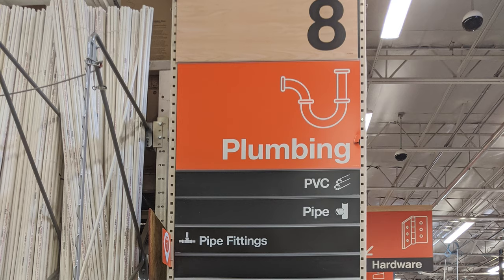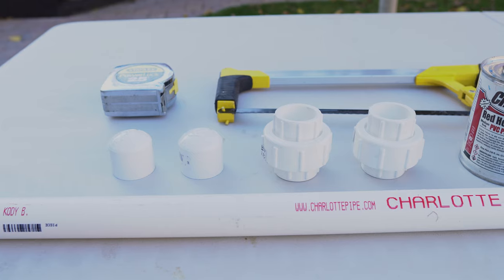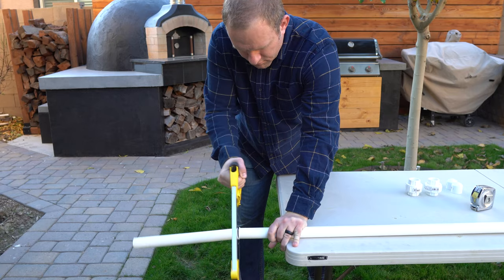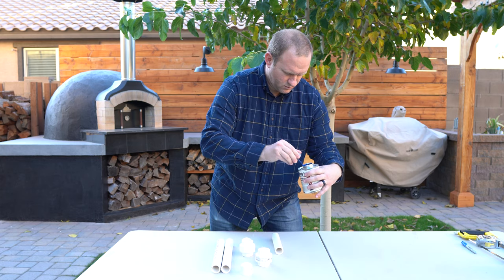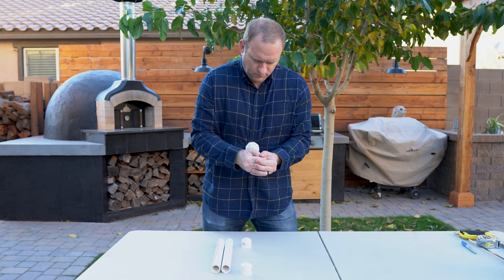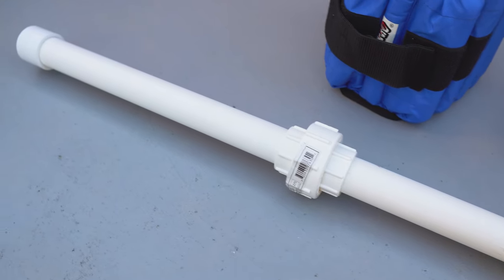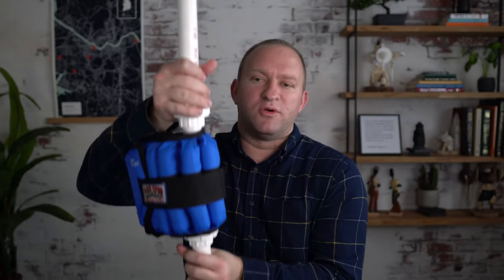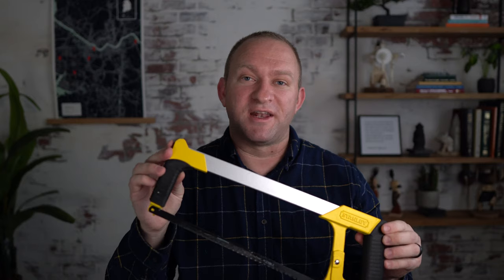DIY Adjustable Weight Barbell for Home Health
As a physical therapist in home health, building up a variety of equipment to use with patients is incredibly important. See how I built a simple adjustable-weight barbell for less than $20.

Check out the only course helping new-to-home-health PTs secure a six-figure salary and skip a decade of struggle and burnout.

Items from the video:

All Pro Adjustable Ankle Weights
Stanley Hacksaw
Stanley 25' Tape Measure